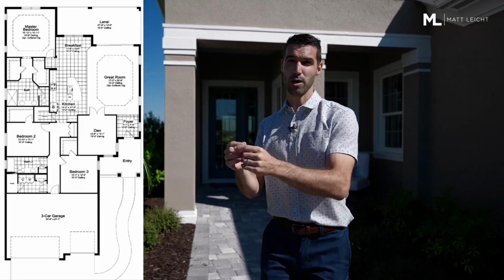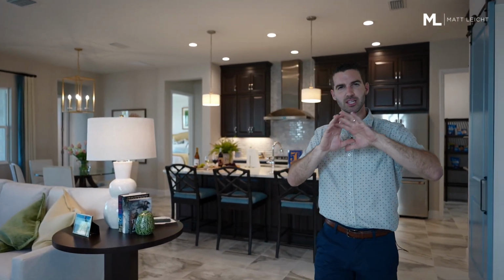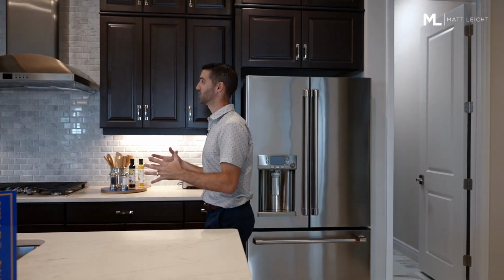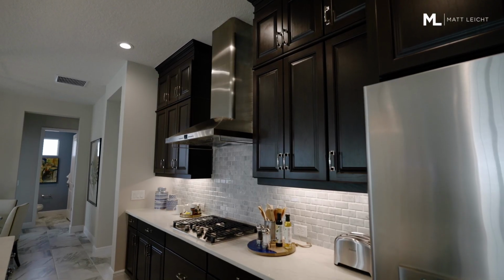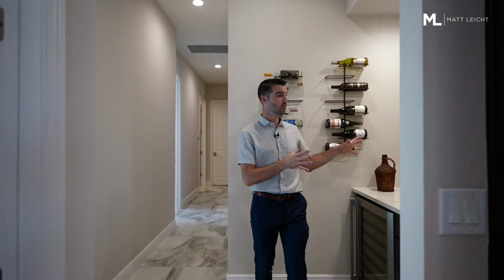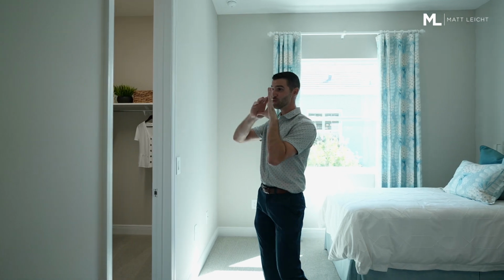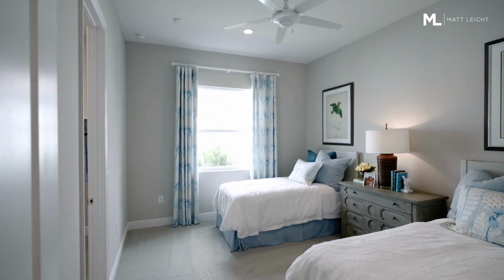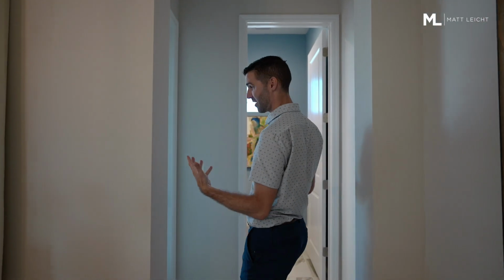Grand Park Sarasota - Bright Meadow Model - New Homes in Sarasota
Grand Park Sarasota - Bright Meadow Model Home Tour

Let me take you through the Bright Meadow floor plan built by Neal Communities.

🔥  AGENTS! 🔥  Interested in learning how to partner with me at REAL Broker?